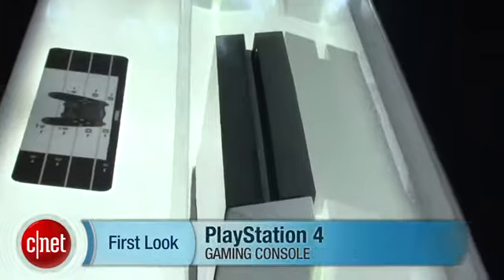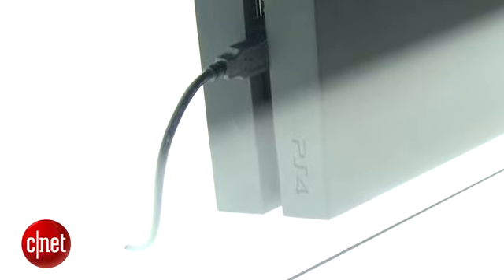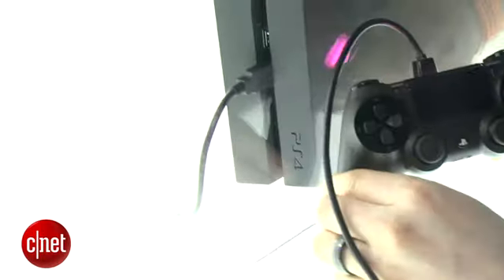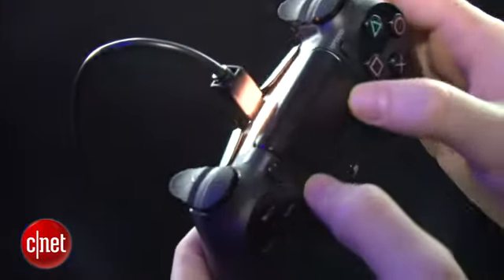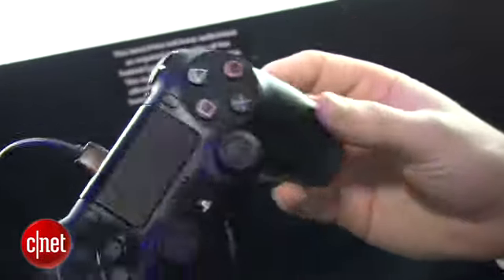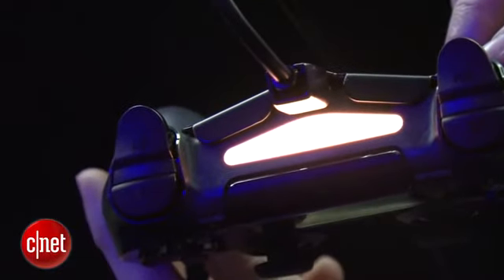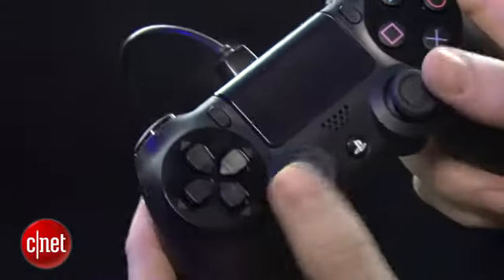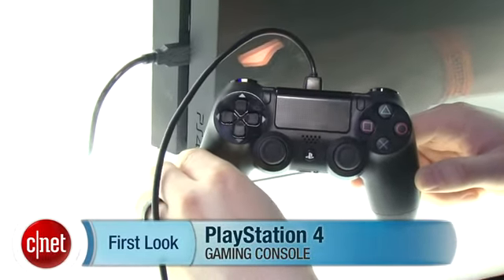Sony PlayStation 4 review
The PlayStation®4 system is the best place to play with dynamic, connected gaming, powerful graphics and speed, intelligent personalization, deeply integrated social capabilities, plus innovative second-screen features. Combining unparalleled content, immersive gaming experiences, all of your favourite digital entertainment apps and PlayStation exclusives, the PS4 system focuses on the gamer.
The PS4 system focuses on the gamer, ensuring that the very best games and the most immersive experiences are possible on the platform. The PS4 system enables the greatest game developers in the world to unlock their creativity and push the boundaries of play through a system that is tuned specifically to their needs. The PS4 system is centred around a powerful custom chip that contains eight x86-64 cores and a state of the art 1.84 TFLOPS graphics processor with 8GB of ultra-fast GDDR5 unified system memory, easing game creation and increasing the richness of content achievable on the platform. The end result is new games with rich, high-fidelity graphics and deeply immersive experiences.